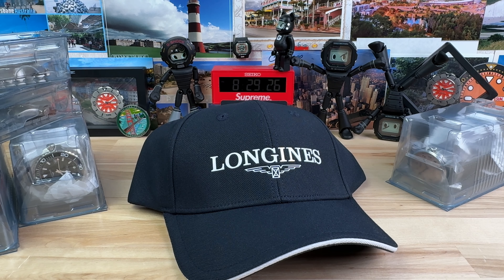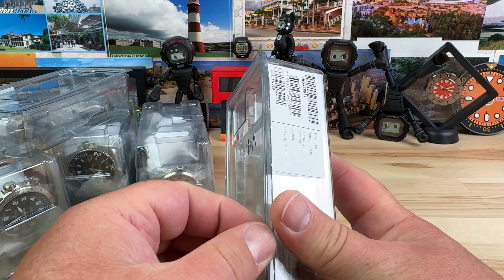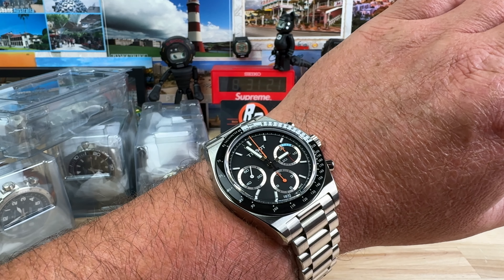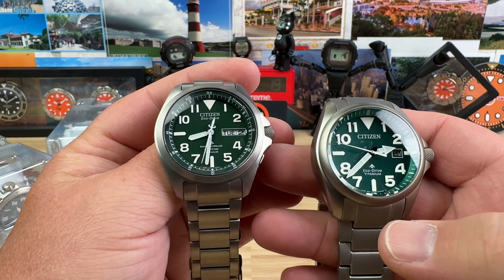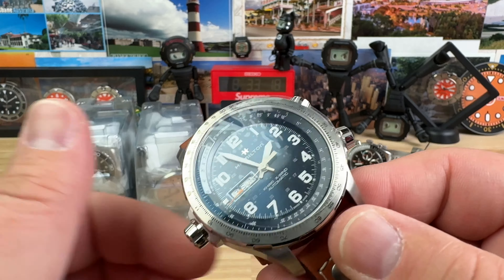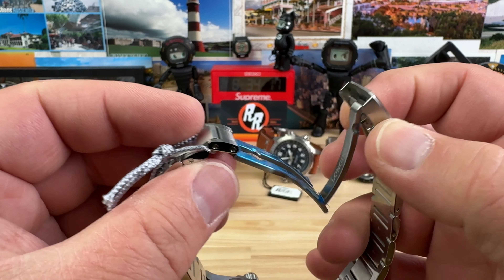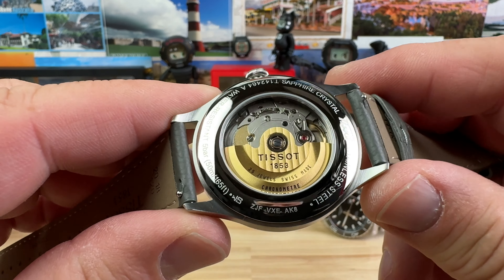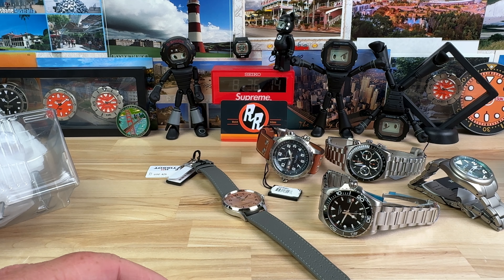Unboxing Tissot, Citizen, Hamilton, Tissot, and Longines (TriFecta Watches)